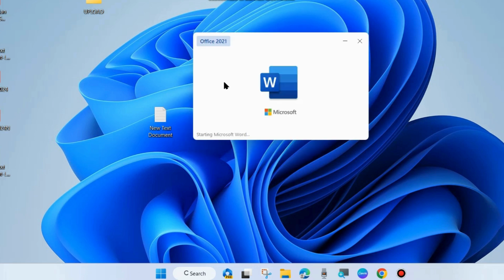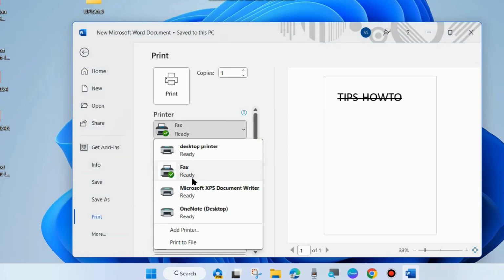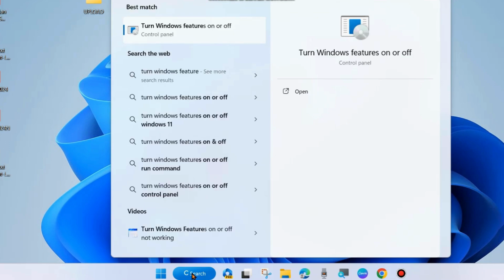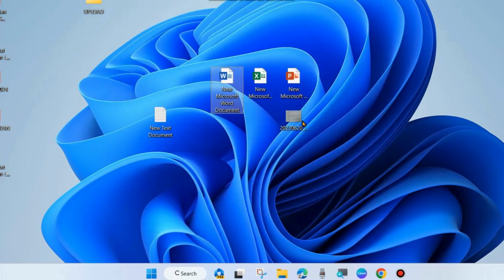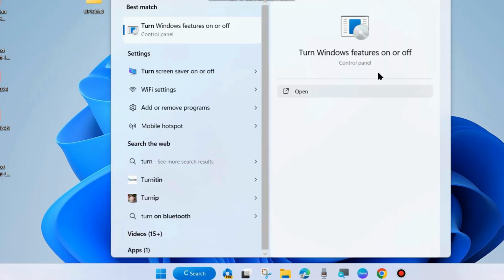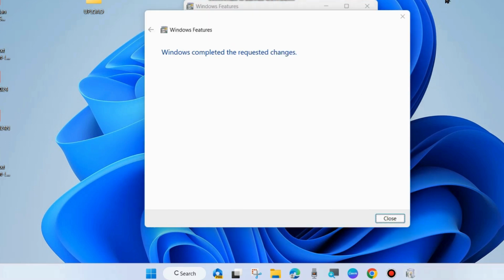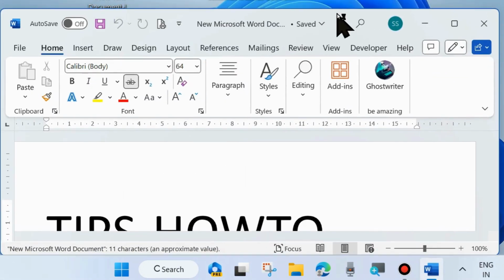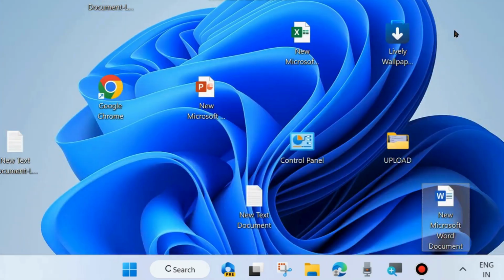Microsoft Print to PDF option not showing on Windows 11 / 10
How tom Fix Microsoft Print to PDF option not showing under Printer section on Windows 11 / 10

Fix error